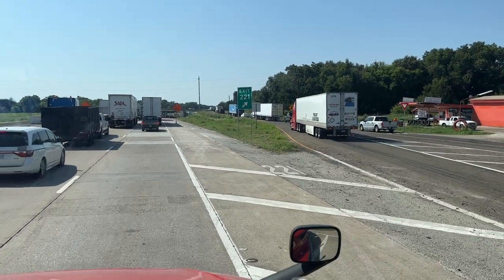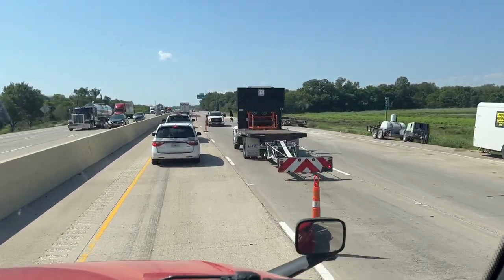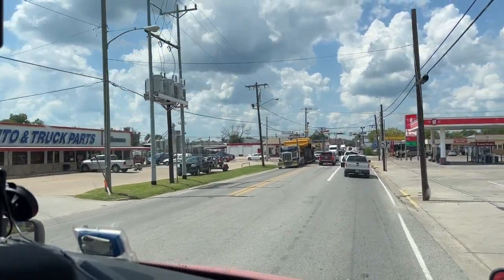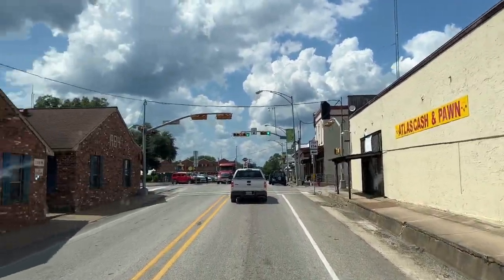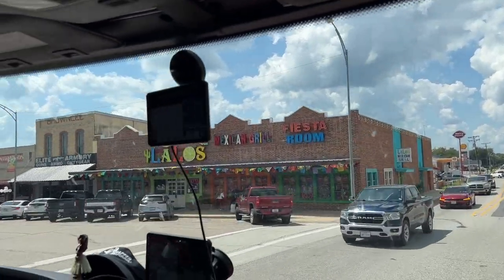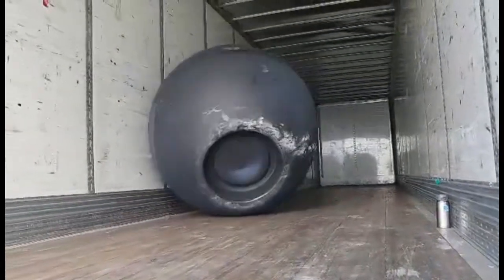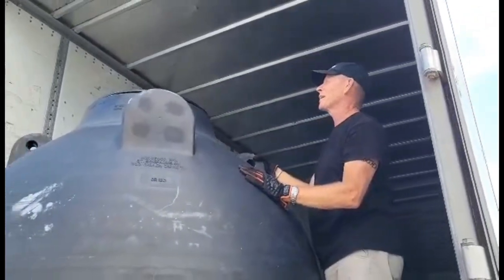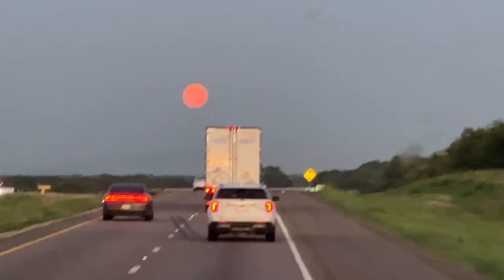Live Load at Lowe's | Unloading Truck with Forklift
We have a live load at Lowe's. Unloading truck with forklift is a skill that these two Lowe's employees demonstrate well!! It's OTR trucking fun at its best!
🚛If you want to drive for CRETE CARRIER CORPORATION call Recruiting at 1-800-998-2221. We would REALLY appreciate that! Thank YOU!

🎵 YouTube Audio - Metaheuristic by Freedom Trail Studio and Virtual Roaming Charges by half.cool

ELECTRONICS:
✅GARMIN DEZLCAM OTR710

SAFETY CLOTHING:
✅REFLECTIVE LIGHTWEIGHT RAIN PANTS
✅WATERPROOF WORK GLOVES, HIGH VISIBILITY, THERMAL, TOUCHSCREEN CAPABLE
✅BREATHABLE WORK GLOVES
✅COMPRESSION SOCKS FOR MEN AND WOMEN, 15-20 mmHg

TRUCKER GEAR:
✅RAND McNALLY 2022 DELUXE MOTOR CARRIERS' ROAD ATLAS
✅HEADLAMP, USB RECHARGEABLE, ULTRA BRIGHT CREE 2000LUMEN, WATERPROOF
✅GEL AND FOAM SEAT CUSHION
✅LEATHERMAN WAVE PLUS MULTITOOL
✅PREMIUM LEATHER BOX SHEATH FOR LEATHERMAN WAVE

ORGANIZATION ITEMS:
✅HANGING TOILETRY TRAVEL BAG, WATER-RESISTANT POCKETS
✅ LAPTOP BAG, WATER-REPELLENT COMPUTER BRIEFCASE, AND ORGANIZER
✅PLANNING NOTEBOOK AT-A-GLANCE, 8-1/2" x 11", UNDATED

COOKING:
✅STAINLESS STEEL PORTABLE ELECTRIC HOT WATER KETTLE, 1 LITER
✅BAMBOO UTENSIL SET, 6-PIECE

CONSUMABLES:
✅ORGANIC CARDAMOM SEEDS
✅ORGANIC RAW CACAO NIBS
✅TRACE MINERALS ELECTROLYTE STAMINA POWER PACKS

MISCELLANEOUS:
✅HAWAIIN HULA GIRL, 4.4 INCHES
✅FLENTS EARPLUGS, 100 PAIR, NRR 29 - FOR SLEEPING WELL AT TRUCK STOPS

If you are interested in learning about trucking or just want to come along for the ride, join us at The Joy of Trucking. Our goal is to empower and entertain you by sharing our experiences with you! Let's discover the Roads of America and learn about trucking together!!